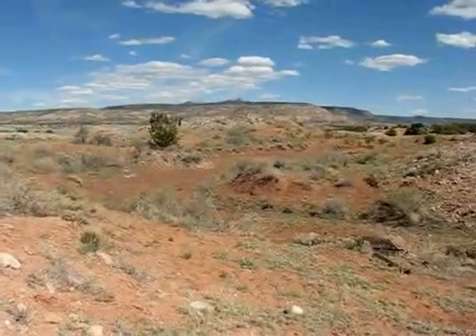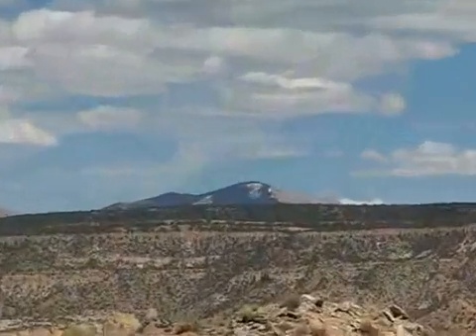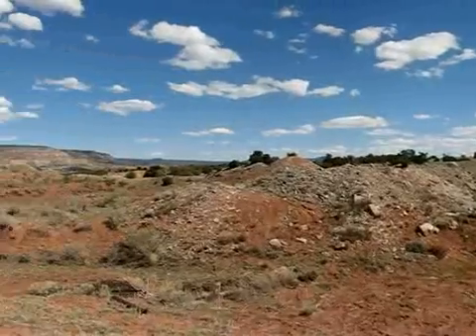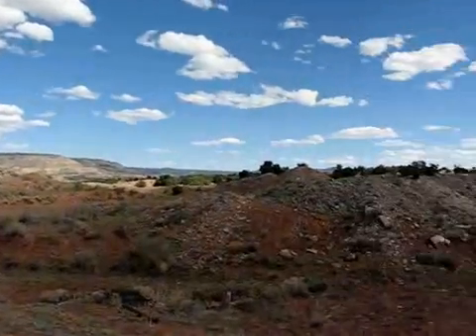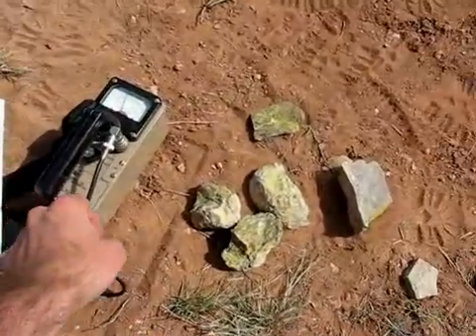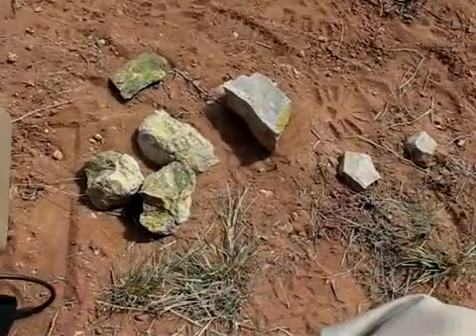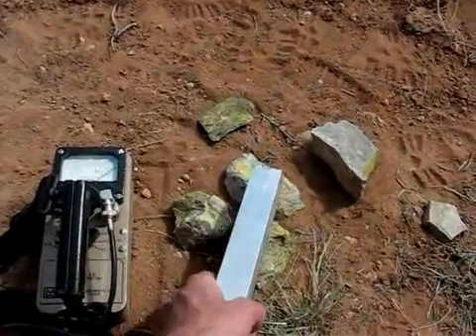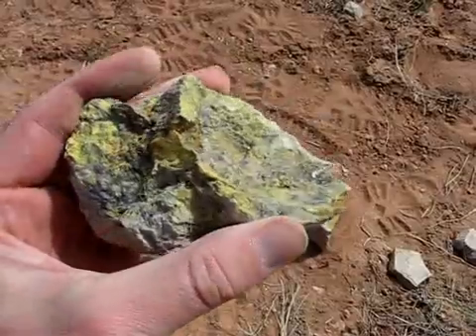Uranium mine near Grants, New Mexico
This short video depicts uranium mine dumps in Poison Canyon, near the intersection of Hwy. 605 and Co. Rd. 23, NW of Grants, New Mexico, and shows examples of the radioactive minerals and their effect on a gamma-sensitive scintillation detector.  Most of the radioactive rock here is Jurassic Todilto Limestone, containing organic black / brown uraniferous humate minerals and numerous colorful secondary uranium minerals like carnotite and tyuyamunite.